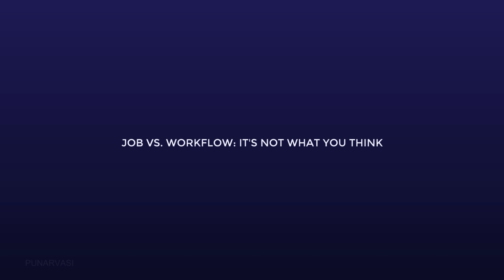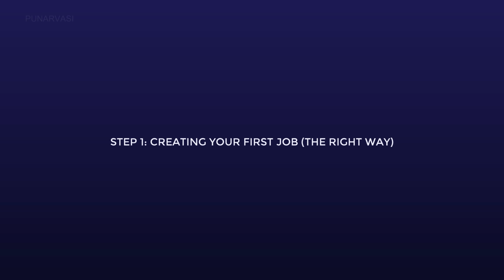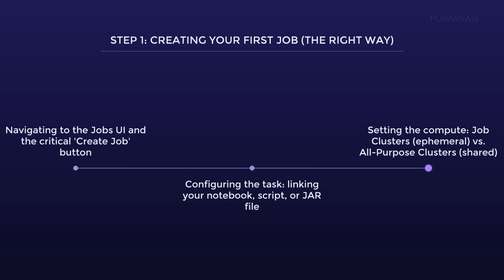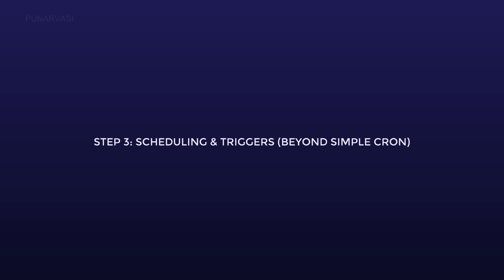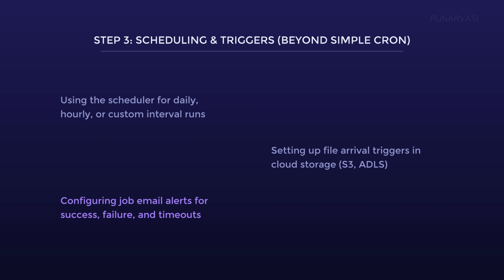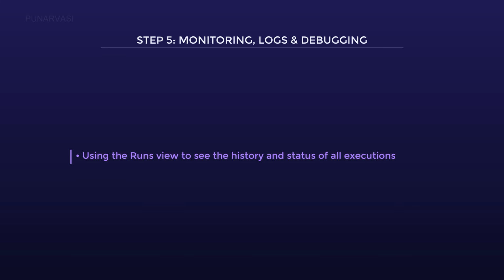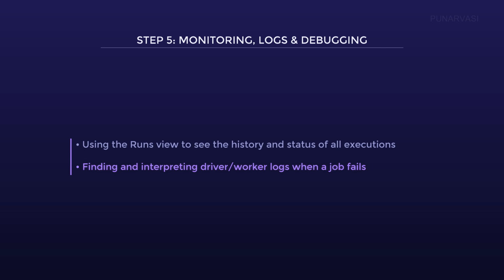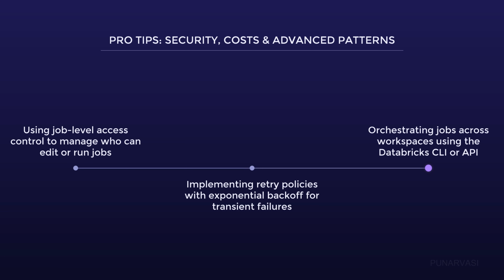Stop Wasting Time! Databricks Jobs & Workflows Masterclass (The RIGHT Way)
🎯 Lesson ID: D1_L15

    Are you running Databricks scripts manually like it's 1999? Let me show you the automation system that scales your data pipelines without the chaos.

    By the end of this video, you'll be able to build, schedule, and monitor professional Databricks Jobs and Workflows with confidence.

    What you will learn:
    - Clear concepts
    - Practical insights
    - Real-world understanding